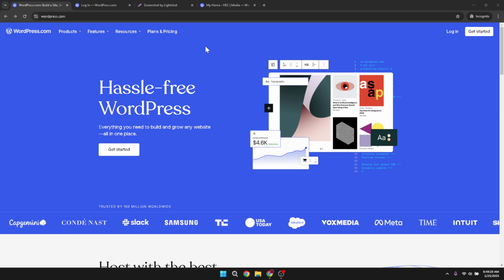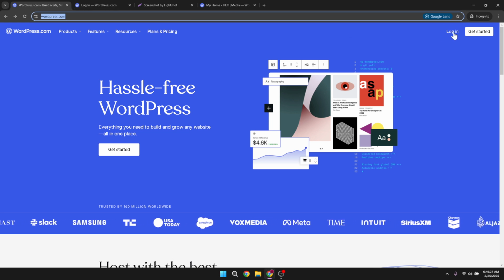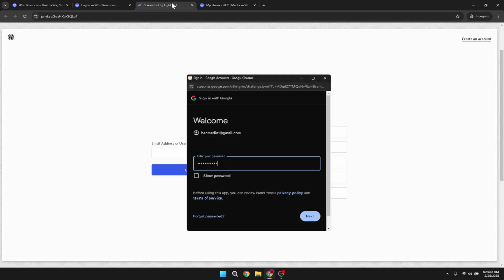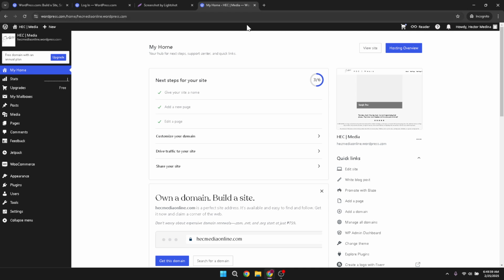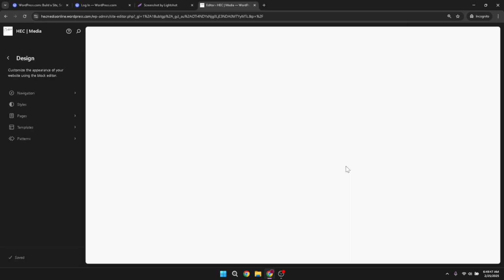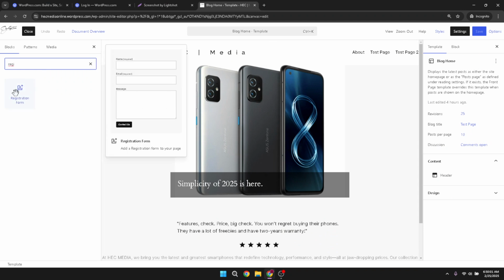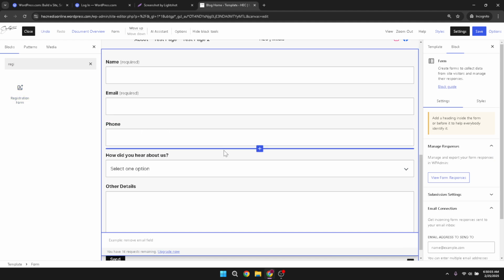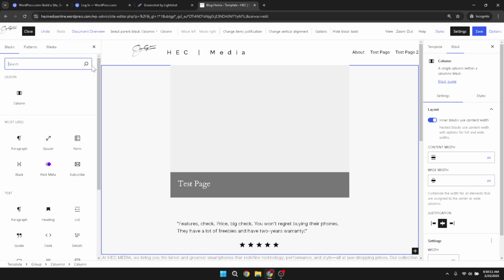How to Add Login and Registration Forms Using Wordpress (Full 2025 Guide)